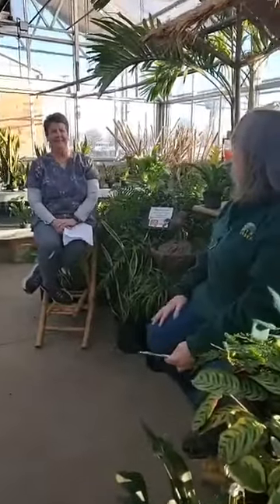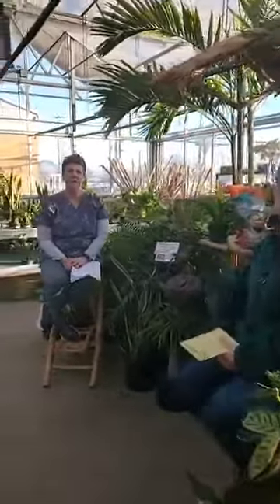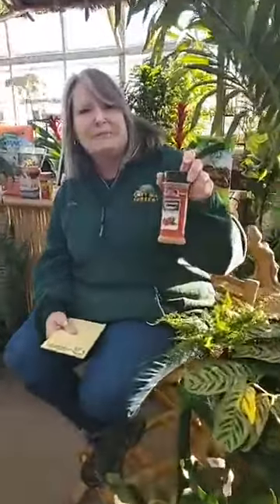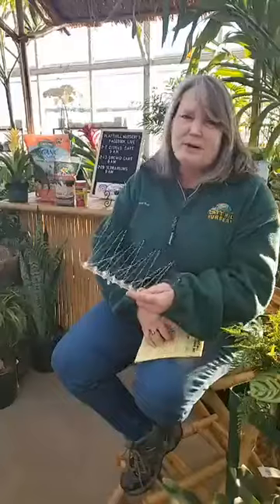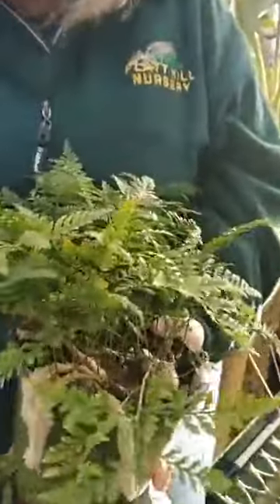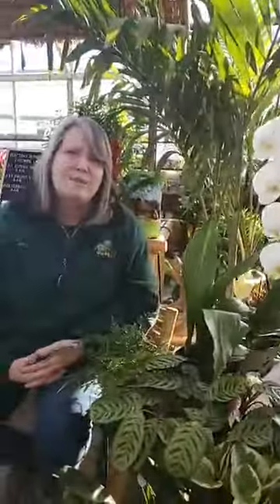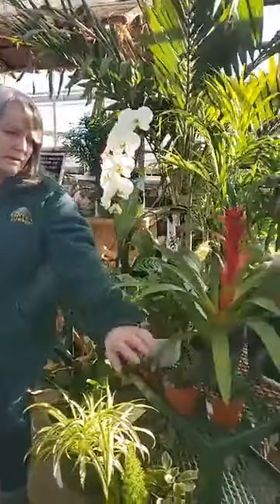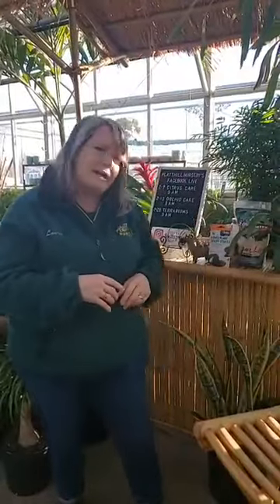Pet Friendly Plants with Dr. Benz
Many of us choose to share our living space not only with plants, but also with furry friends. Because of this we want to make sure that any interaction between the two will be safe. Choosing plant material carefully, controlling pet behavior and monitoring their interactions are important to keep a happy, healthy home.
Join us and Dr. Benz, from Randall Oaks Animal Hospital.